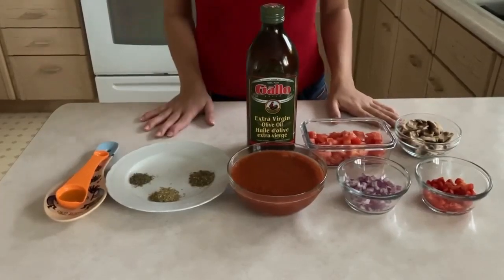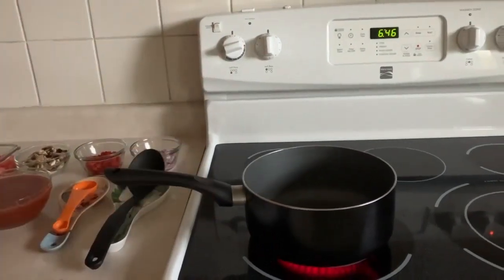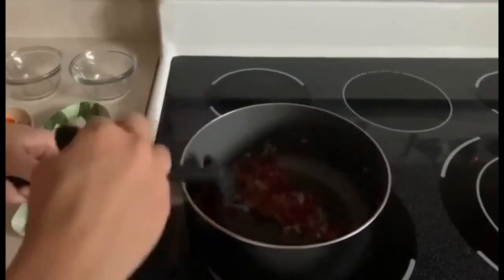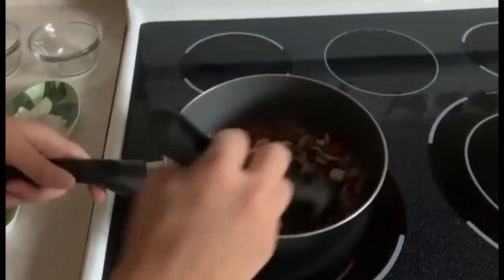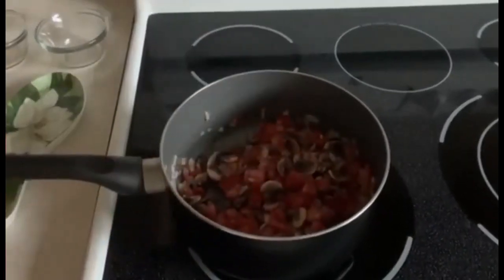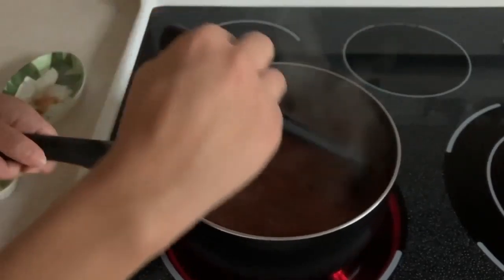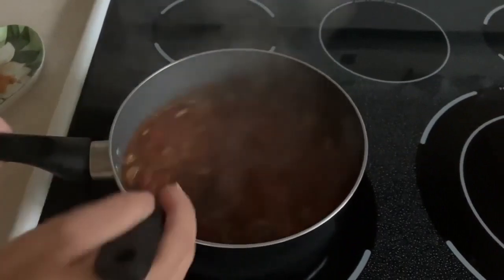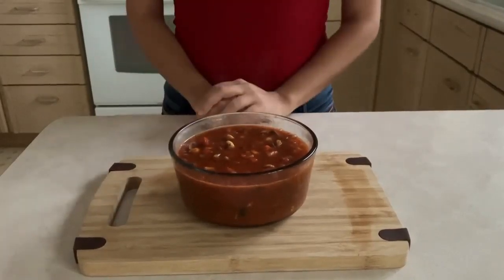EASY TOMATO SAUCE RECIPE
This tomato sauce is very easy and simple to make, with just a few ingredients you can make this delicious tomato sauce. This sauce is perfect for spaghetti, lasagna, egg plant Parmesan, chilli, and many other recipes.